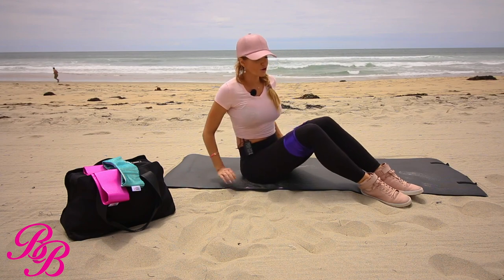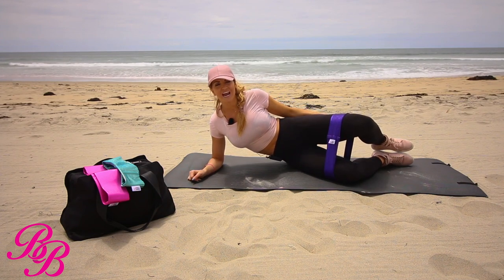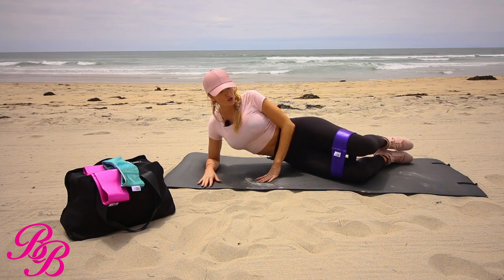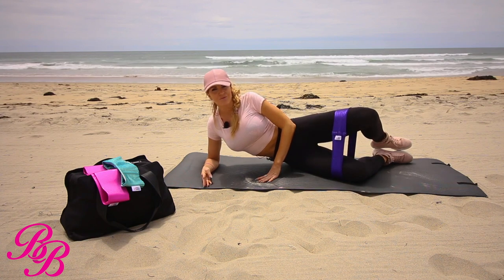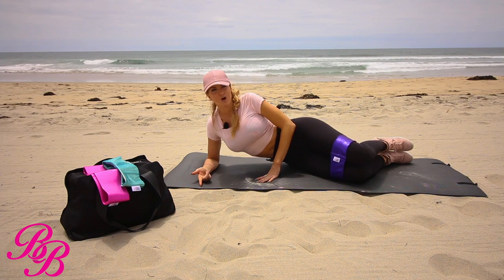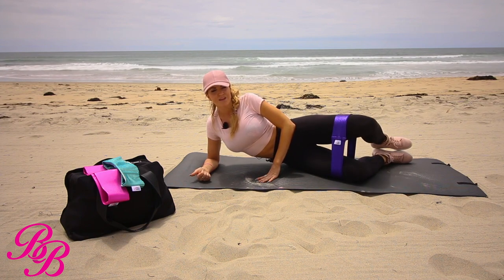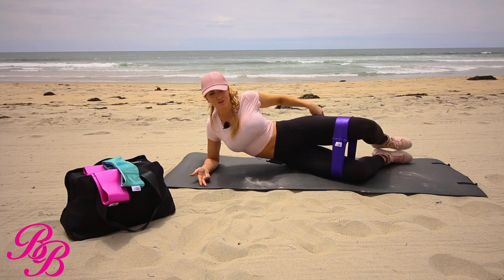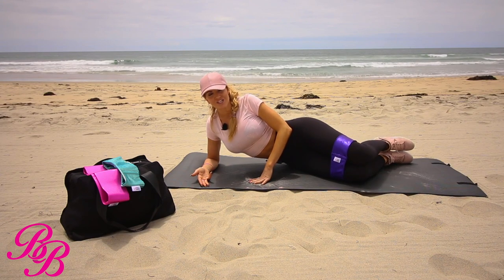3 MINUTE Mermaid Booty Workout | Mini Mermaid Series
FYNDAF11ELUSTB7V